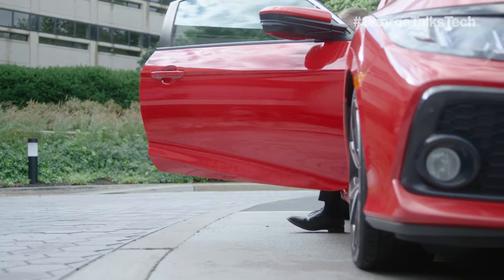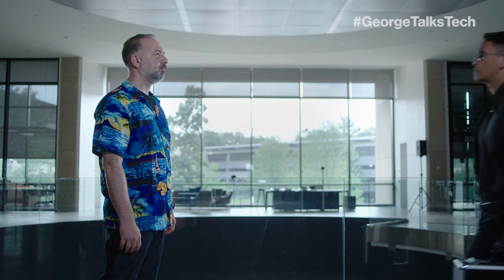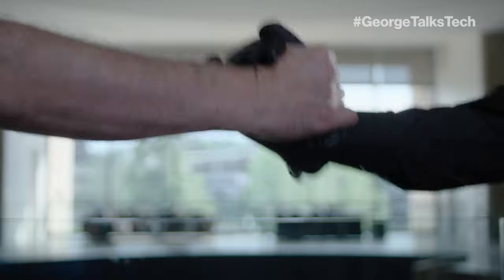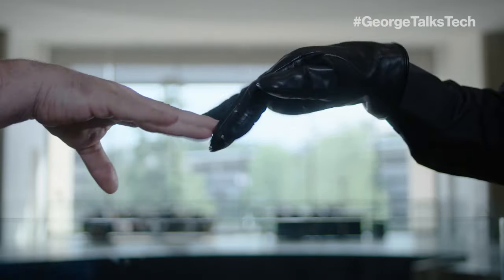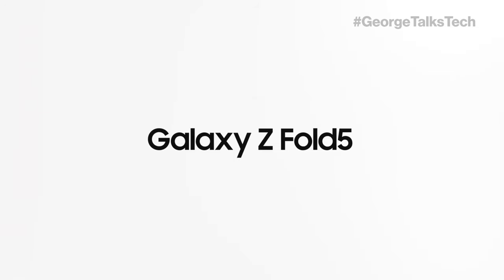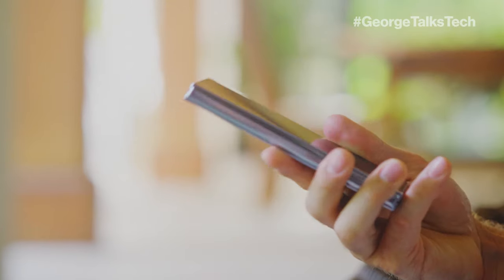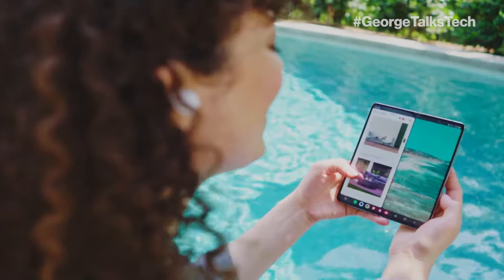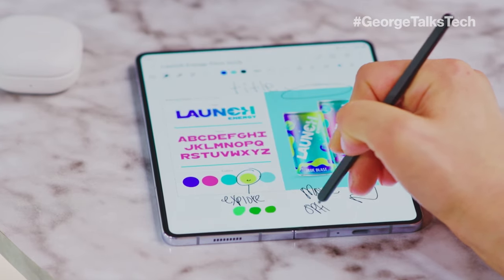Samsung Galaxy Z Flip5 and Galaxy Z Fold5 Preview and where to order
📱 The Galaxy Z Flip5 and Galaxy Z Fold5 give you access to 5G Ultra Wideband, bringing you lightning-fast speeds and seamless connectivity. Experience a world of possibilities with Verizon's fastest 5G network – 5G Ultra Wideband! 💨

🔍 The Ultimate Flex-Worthy Smartphones 🔍 The Galaxy Z Flip5 boasts a trendy, pocket-perfect design, while the Galaxy Z Fold5 unfolds into an expansive screen, perfect for on-the-go entertainment and multitasking like a pro! 📲

📅 Available on August 11 📅 The Galaxy Z Flip5, Galaxy Z Fold5, Galaxy Watch6 series, and Galaxy Tab S9+ 5G will be available for Verizon consumer and business customers on August 11. Don't miss out on the future of technology—preorder now!